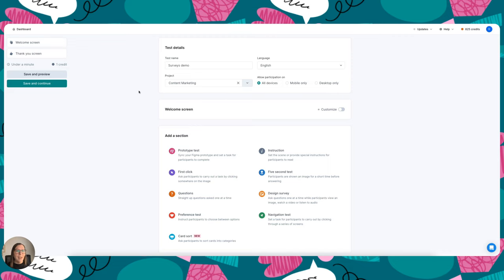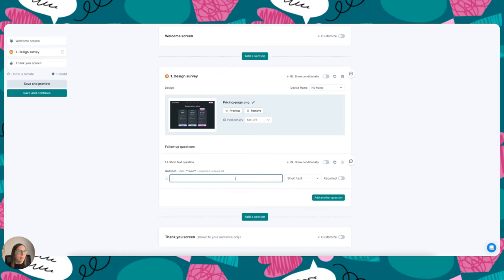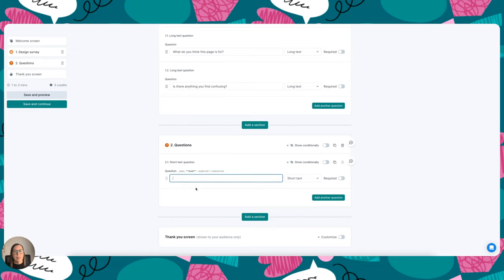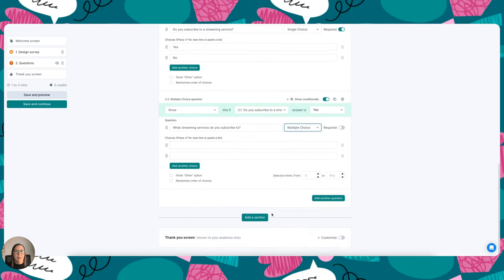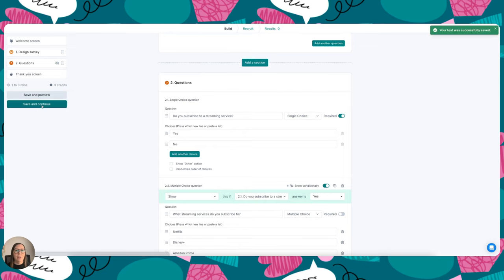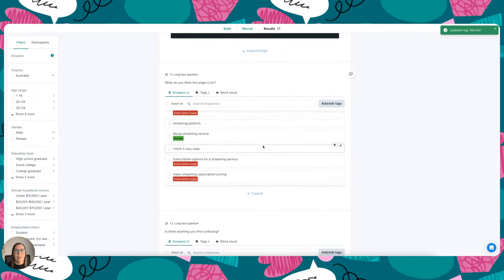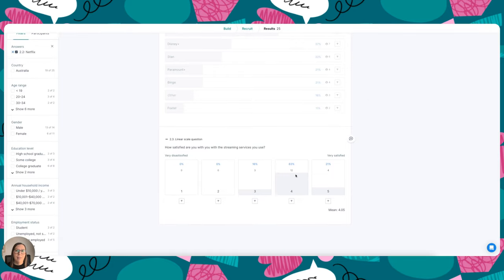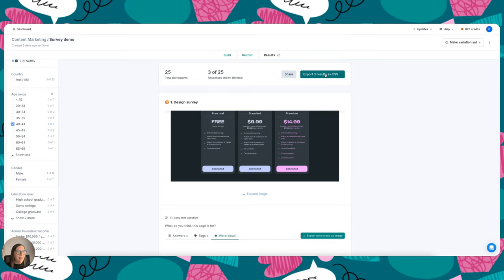UX surveys - Lyssna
In this video, we walk you through a demo of surveys in Lyssna (formerly UsabilityHub), our versatile platform for feedback and research. Discover the two main types of surveys available - design surveys and text-based surveys - and how to use them effectively. Learn how to craft your questions, analyze responses, and gain valuable insights. Whether you're new to Lyssna or looking to enhance your survey skills, this tutorial has you covered.

🕒 Timestamps:
0:00 Introduction
0:41 How to create a design survey in Lyssna
2:21 How to create a text-based survey in Lyssna
5:13 How to recruit survey participants from the Lyssna research panel
6:00 How to analyze and share survey results in Lyssna